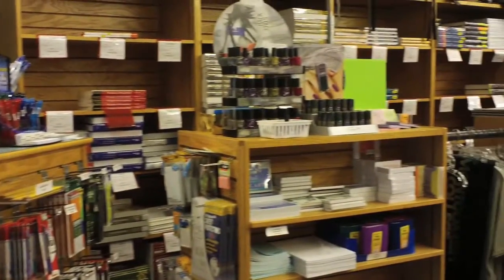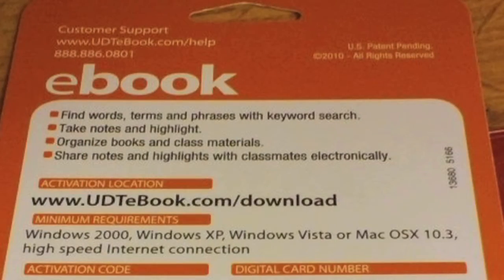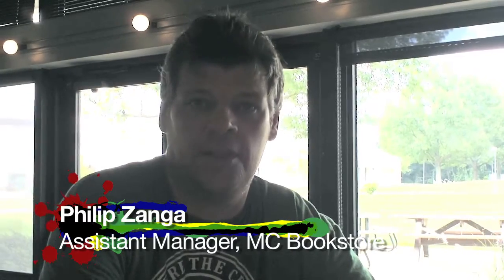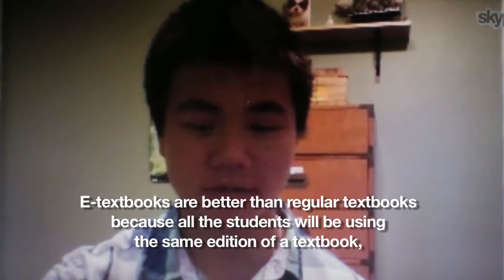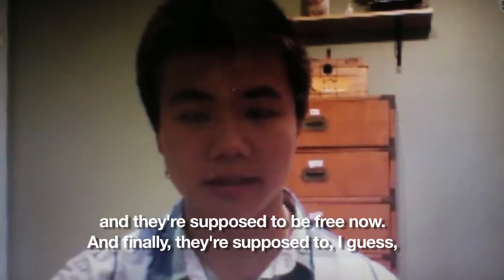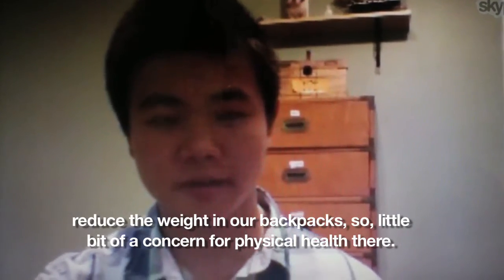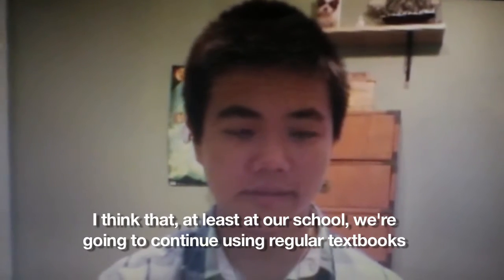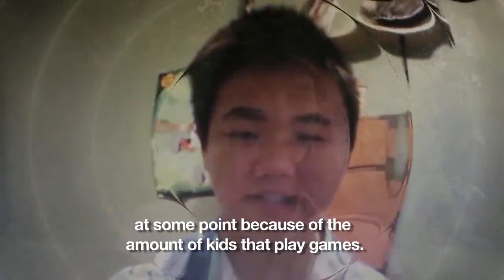eTextbooks Vs. Traditional Textbooks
This video report explores the differences between eTextbooks and traditional textbooks. Students are interviewed to determine their preference.